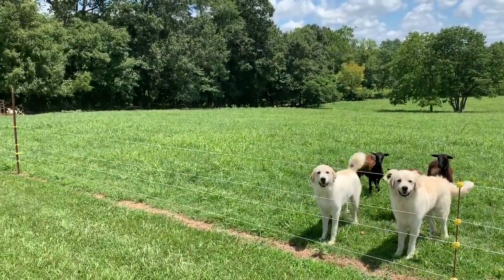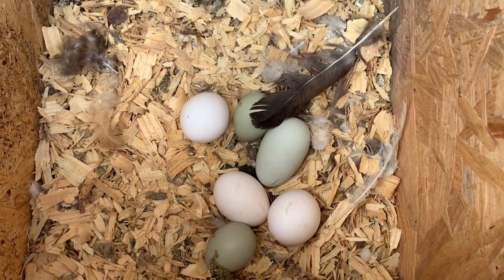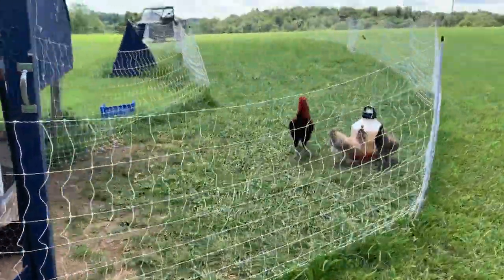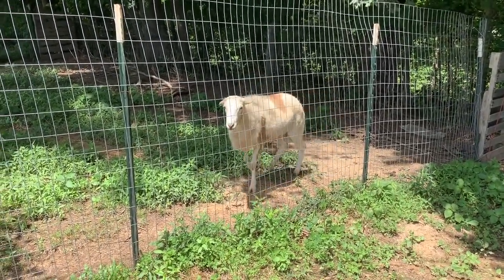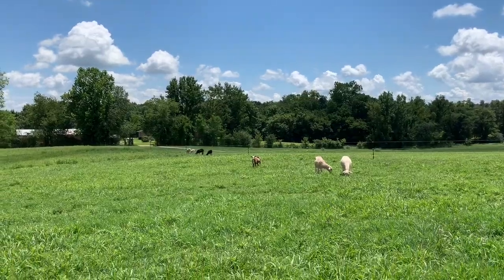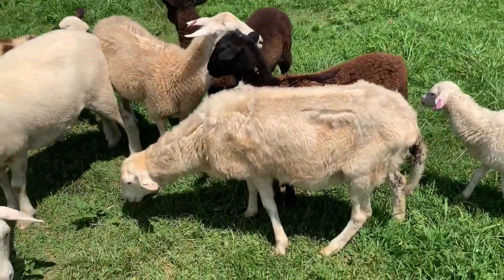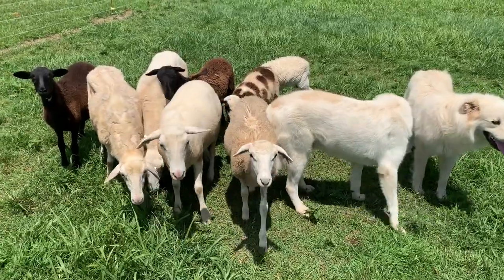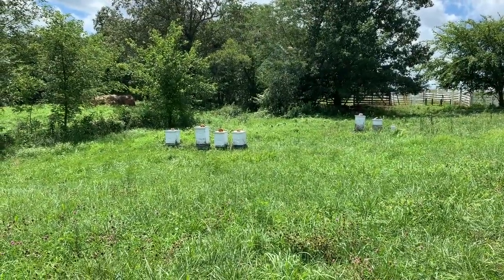July 2020 Farm Update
Join me as I give you an update of what our farm looks like in July of 2020